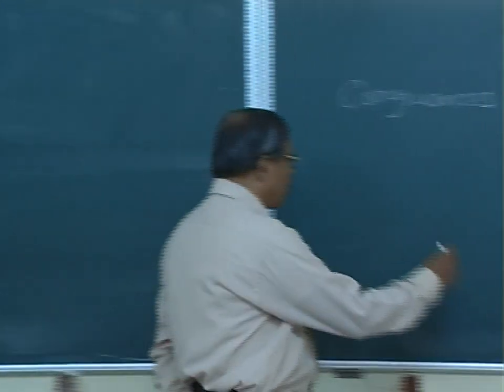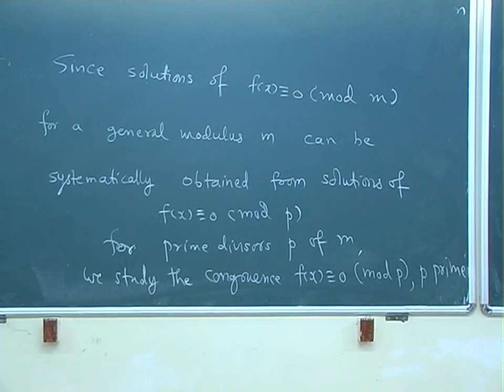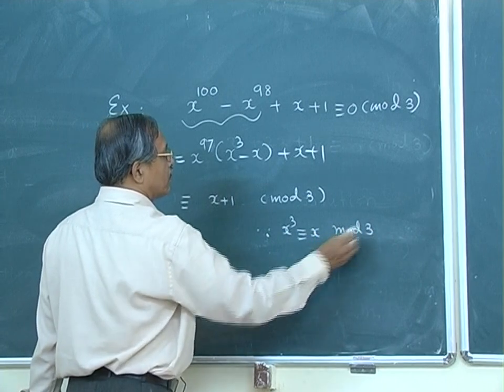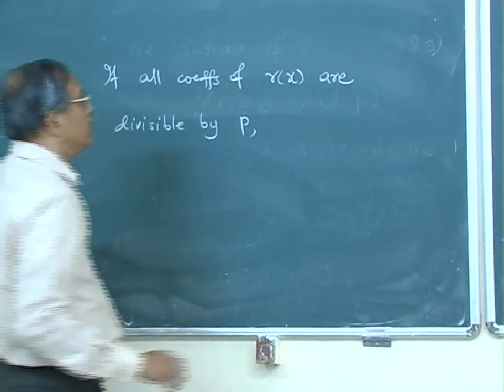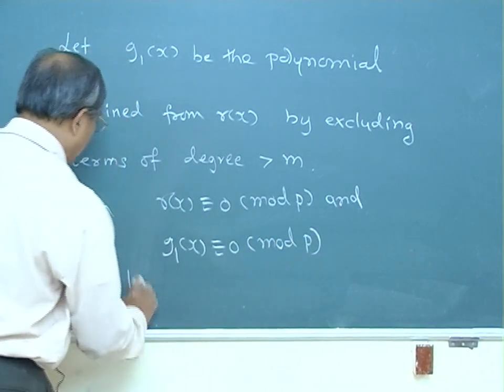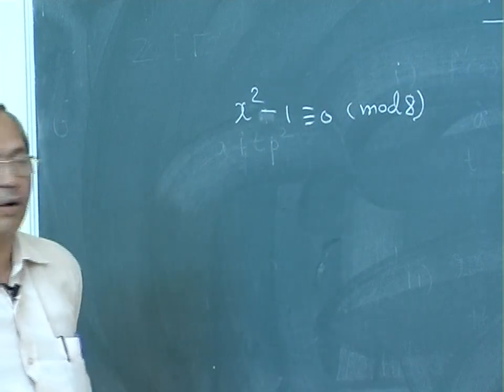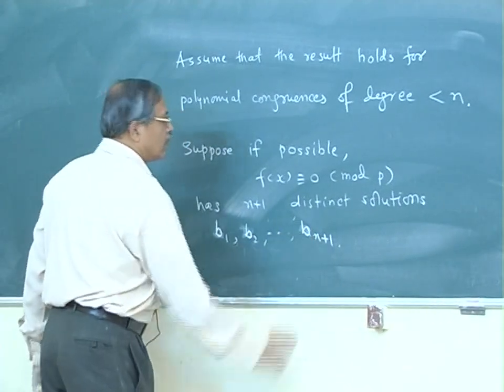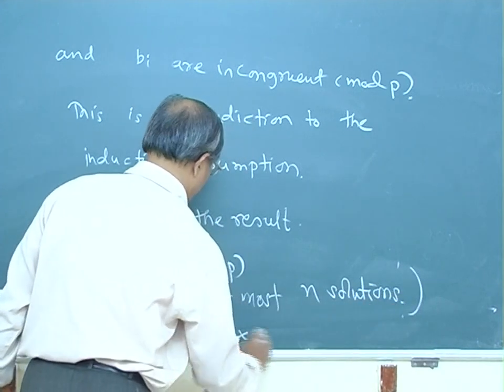Number Theory Lecture #18 by Prof. S. A. Katre: Congruences for a Prime Modulus Part I